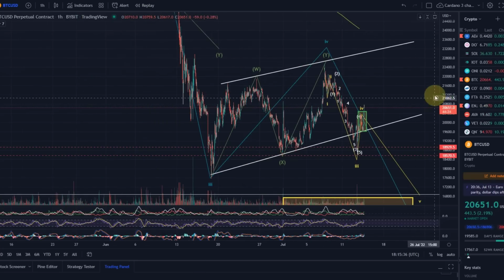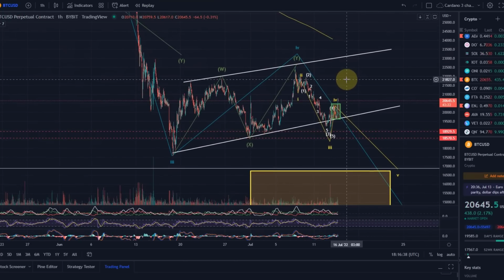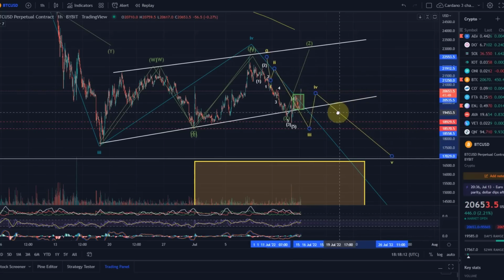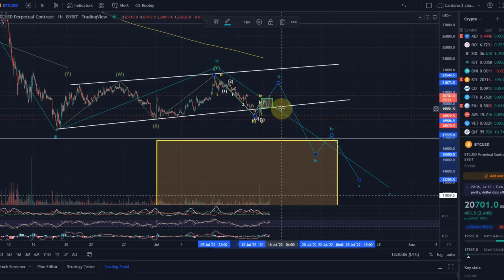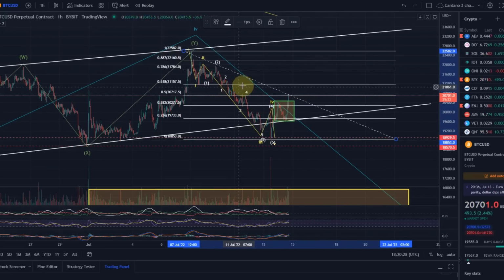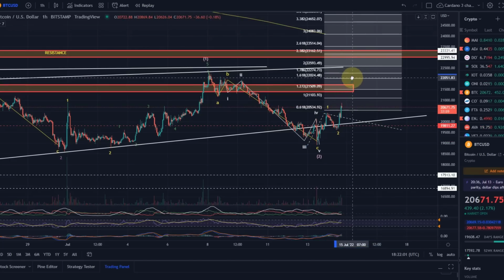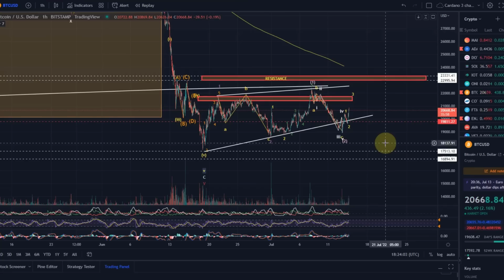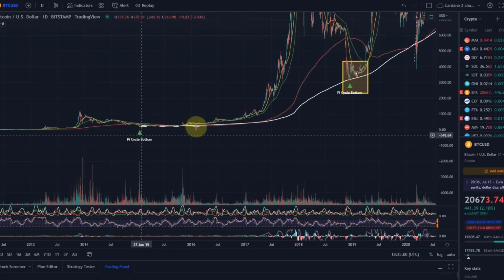Bitcoin BTC Price News Today - Technical Analysis and Elliott Wave Analysis and Price Prediction!